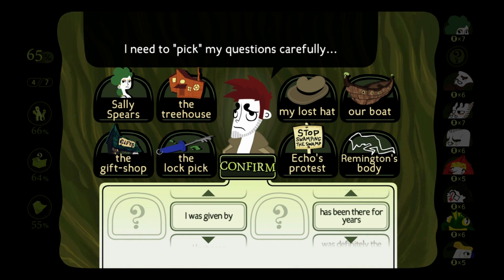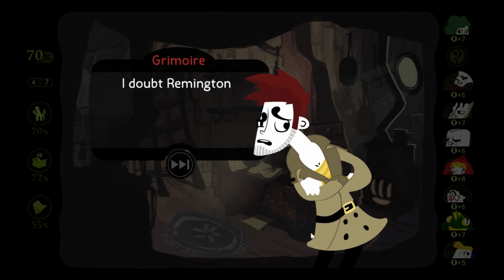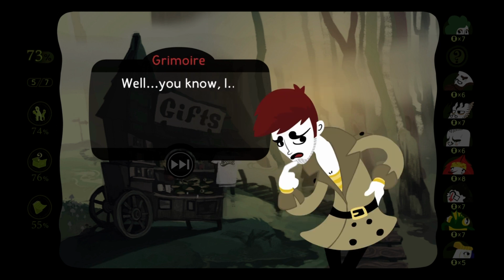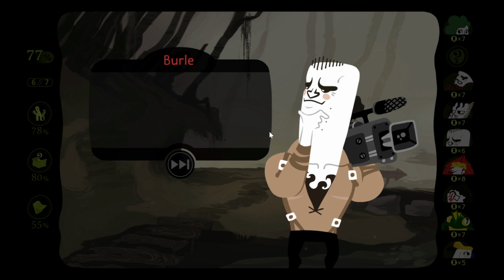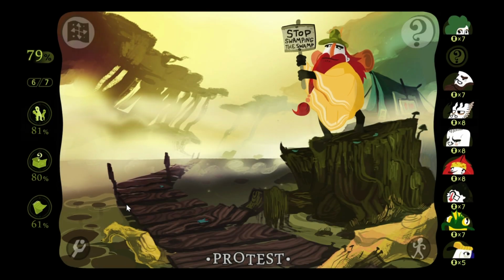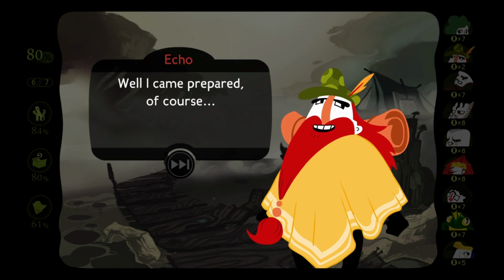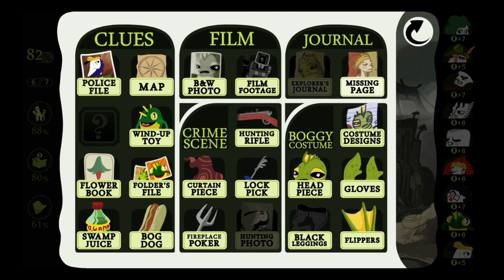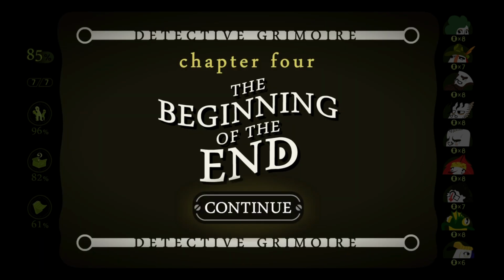DISCOVERING AN ECHO-Detective Grimoire-Part 3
We've gone around collecting evidence and talked to all the suspects, except for one, and now I'm stuck. Wait, hang on, where did this guy come from? Has he been here the whole time?